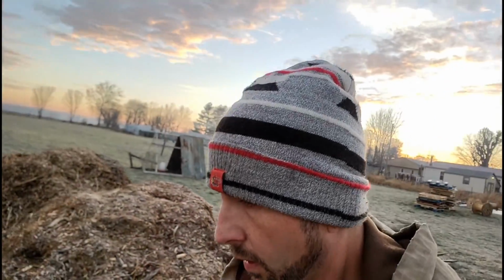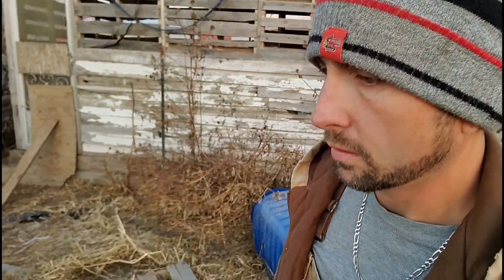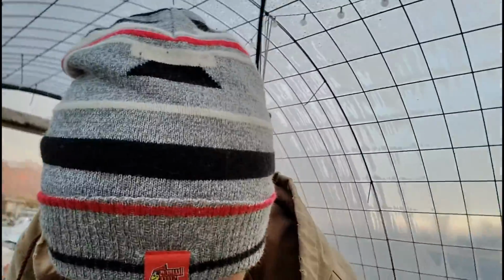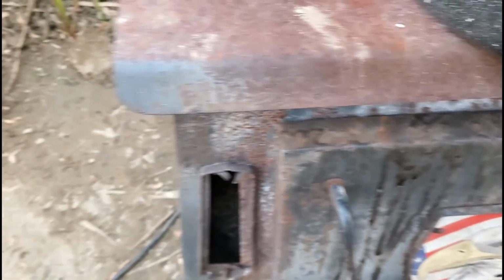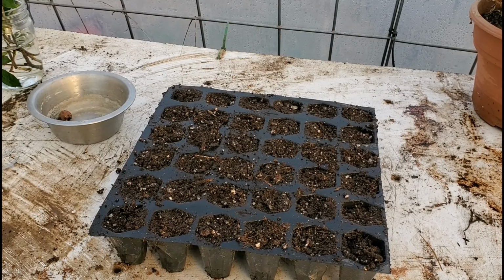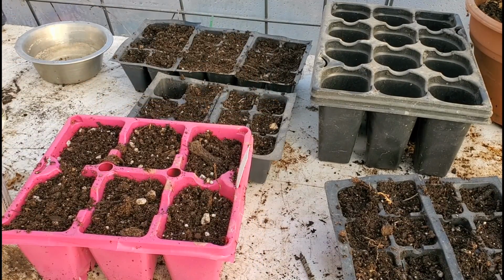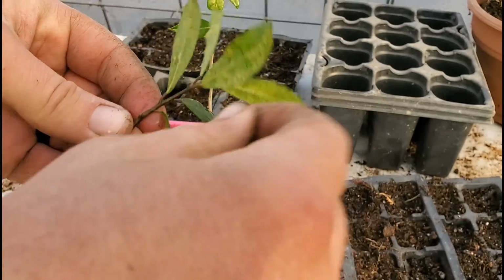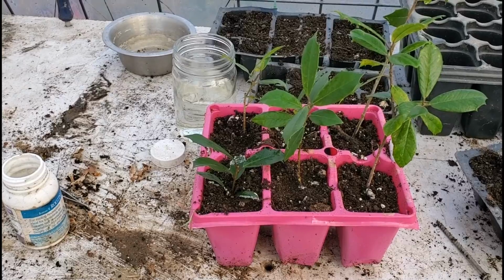Learning How To Grow A Kiwi Tree From Seed, Plus Early Morning Chores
How to grow kiwi tree and vine from seed , this should be exciting, also received some hibiscus seeds from a good friend, info on those will on future video once they start to sprout. plus a small glimpse at my morning routine, dont forget to please subscribe.